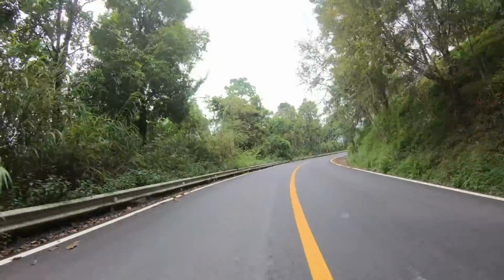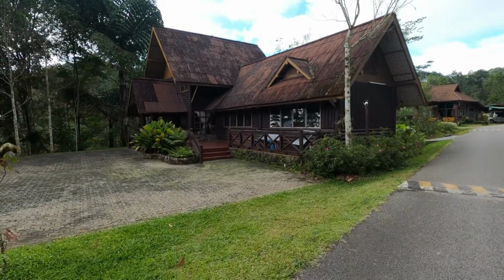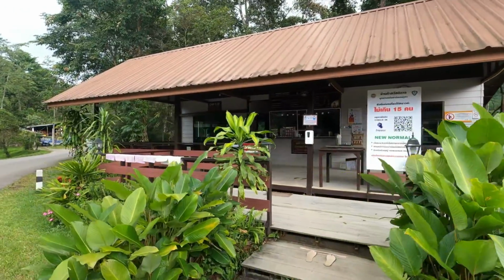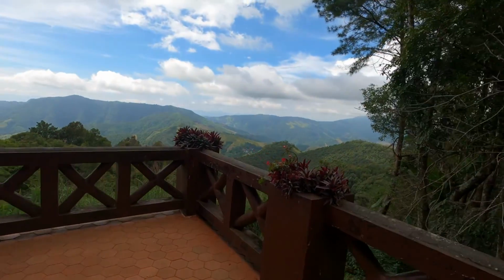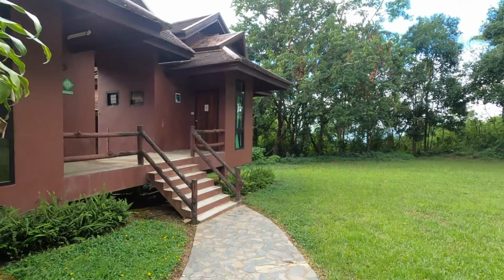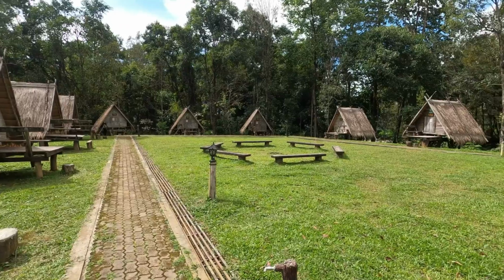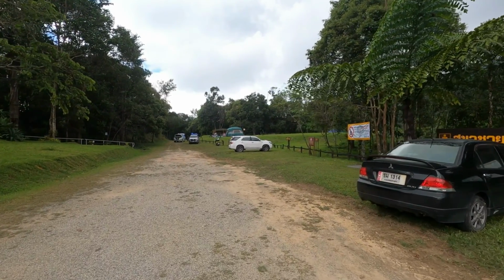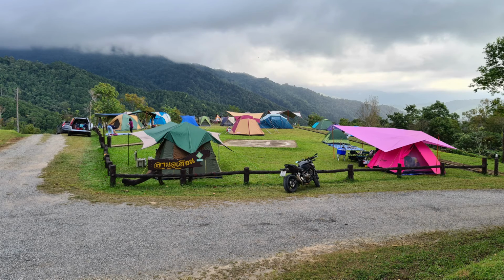Doi Phu Kha National Park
A quick tour of Doi Phu Kha National Park in Nan Province, Thailand.